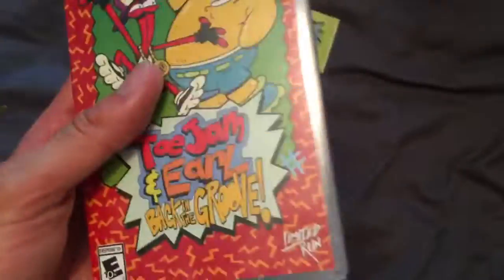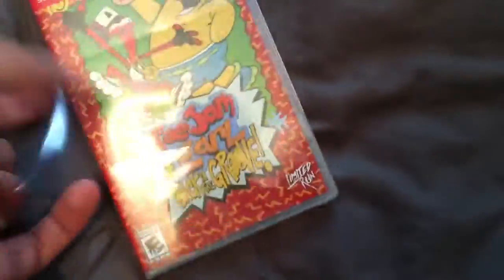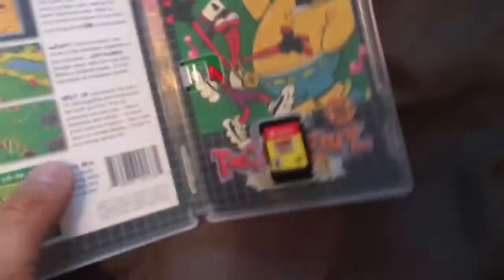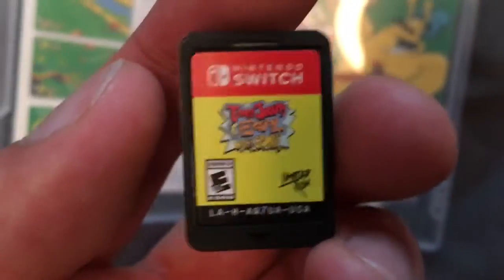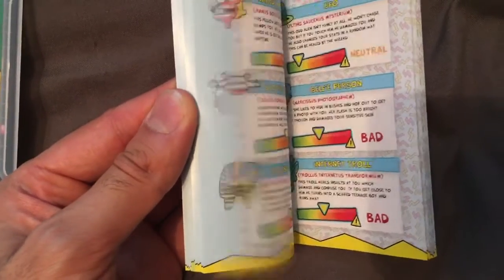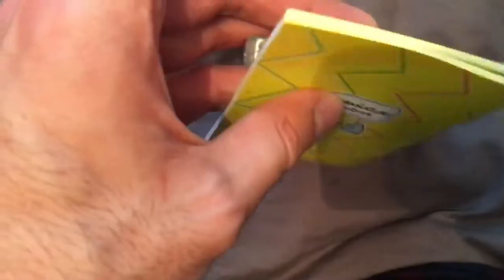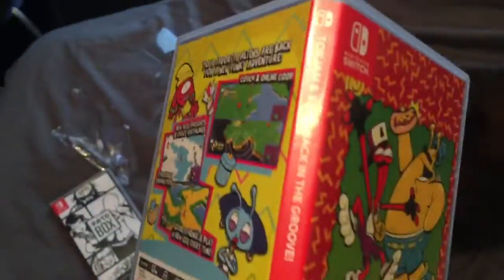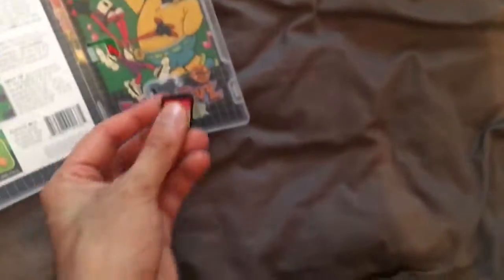Limited Run Games: [Switch] 032 Toe Jam and Earl Back in the Groove